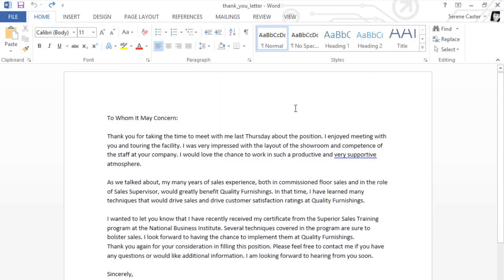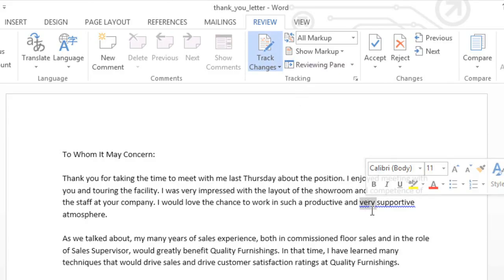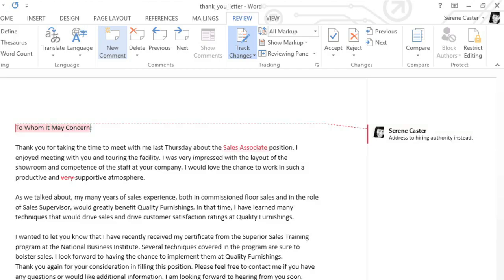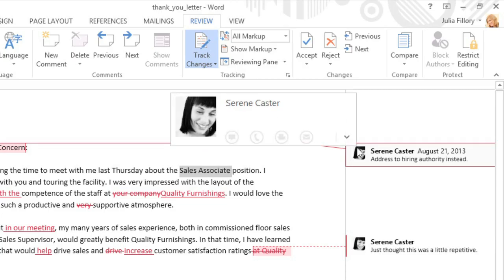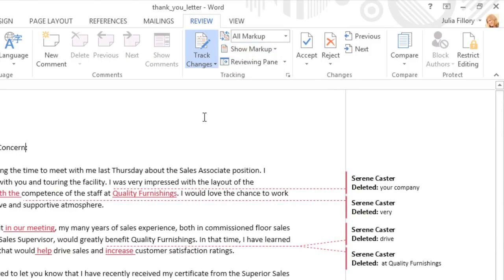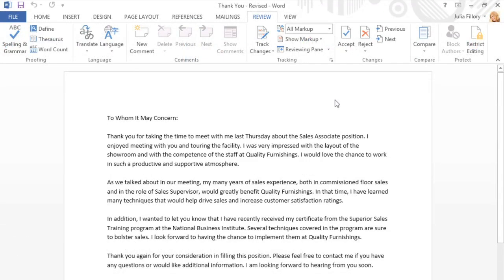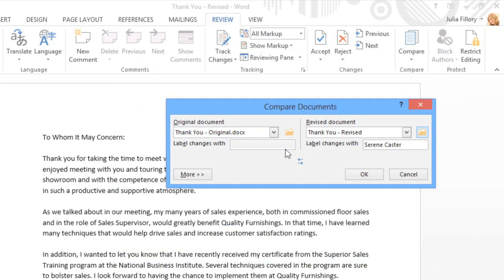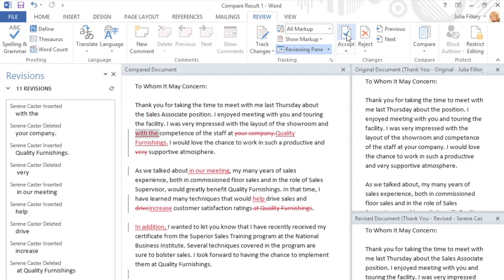Word 2013: Track Changes and Comments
In this video, you’ll learn more about tracking changes and comments in Word 2013. for our text-based lesson.

This video includes information on:
• Accepting and rejecting changes
• Hiding tracked changes
• Adding and deleting comments
• Comparing two documents